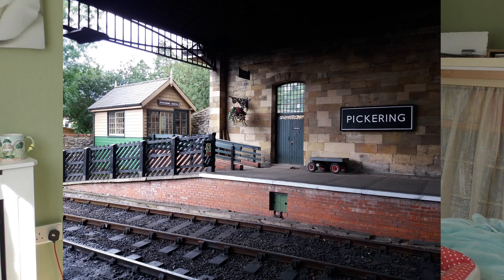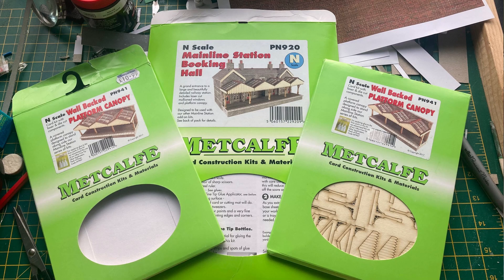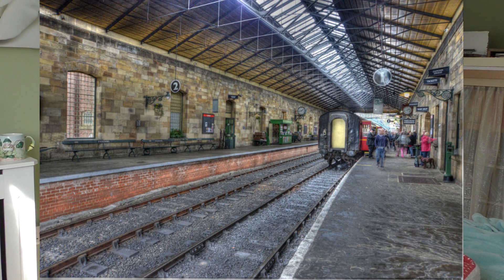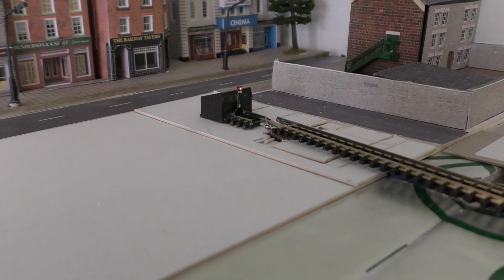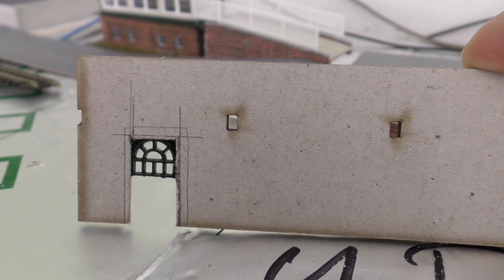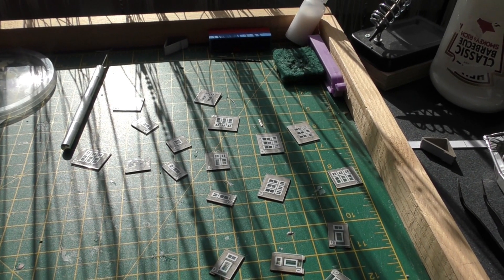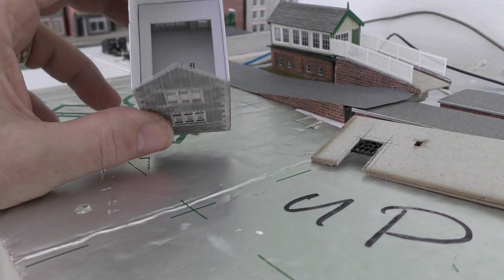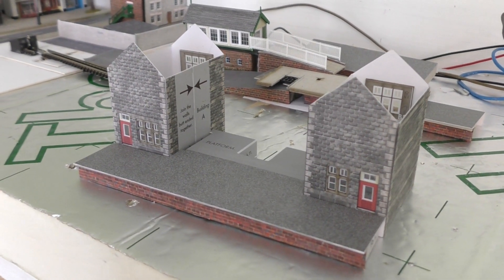Grandads Little Railway pt 7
In this video I start work on the station building